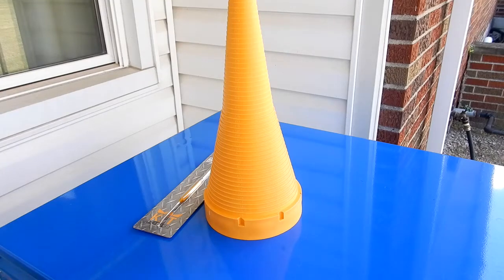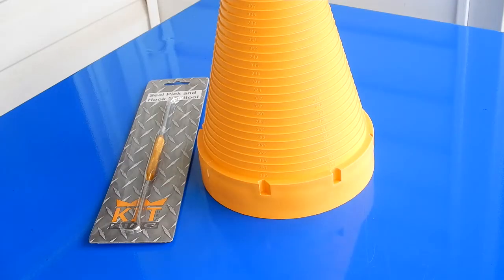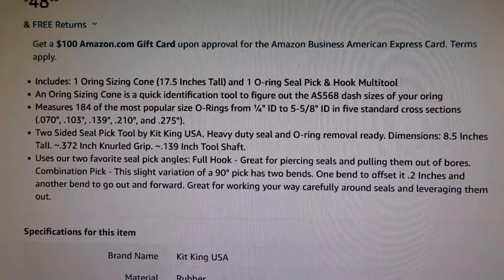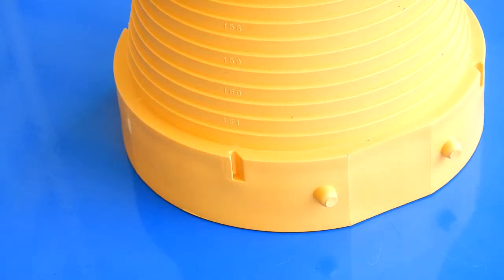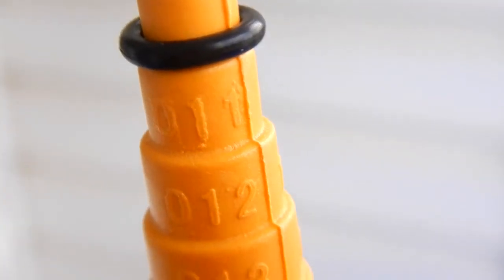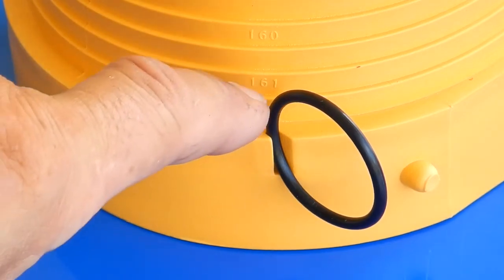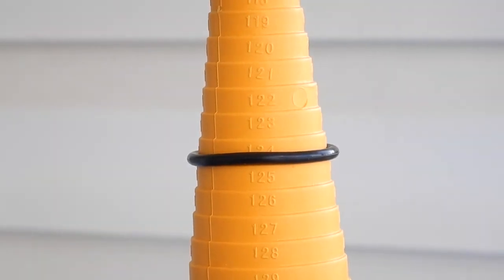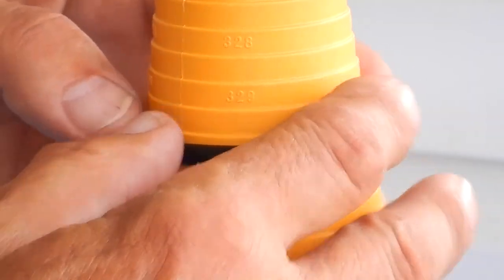Kit King USA O-Ring Sizing Cone & Seal Pick Tool Bundle for O-Ring Identification AS568 Dash Sizes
A very nice tool for sizing o-rings. The King USA O-Ring Sizing Cone. ASIN B07NF69ZG7

FROM AMAZON'S WEB SITE:
Includes: 1 Oring Sizing Cone (17.5 Inches Tall) and 1 O-ring Seal Pick & Hook Multitool

An Oring Sizing Cone is a quick identification tool to figure out the AS568 dash sizes of your oring

Measures 184 of the most popular size O-Rings from ¼" ID to 5-5/8" ID in five standard cross sections (.070", .103", .139", .210", and .275").

Two Sided Seal Pick Tool by Kit King USA. Heavy duty seal and O-ring removal ready. Dimensions: 8.5 Inches Tall. ~.372 Inch Knurled Grip. ~.139 Inch Tool Shaft.

Uses our two favorite seal pick angles: Full Hook - Great for piercing seals and pulling them out of bores. Combination Pick - This slight variation of a 90° pick has two bends. One bend to offset it .2 Inches and another bend to go out and forward. Great for working your way carefully around seals and leveraging them out.